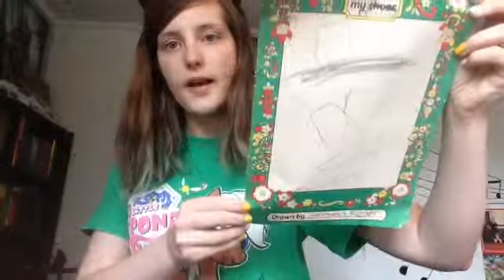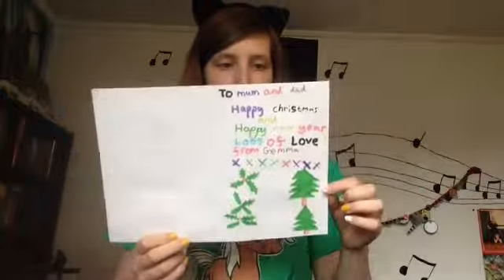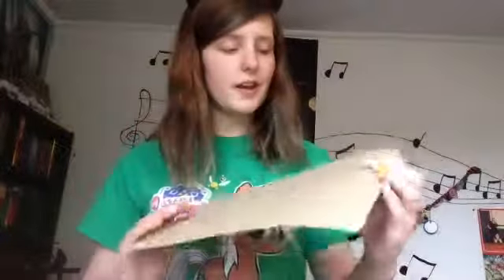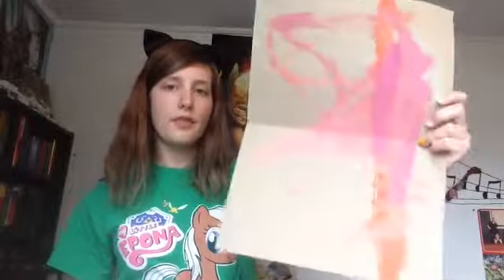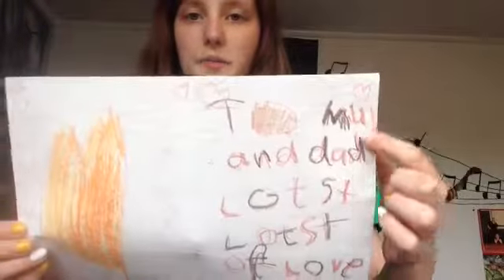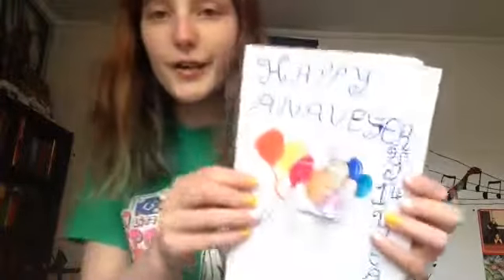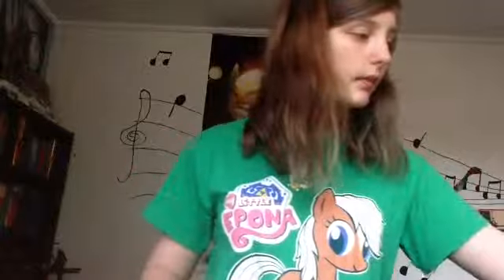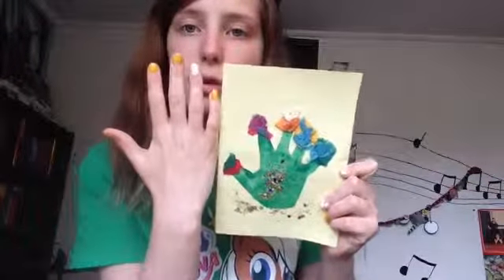Look at my childhood drawings!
Taking a little look at the drawings I drew when I was just a little girly girl!

Vine - Gemma-Louise Keane